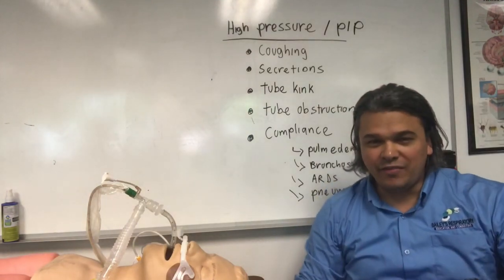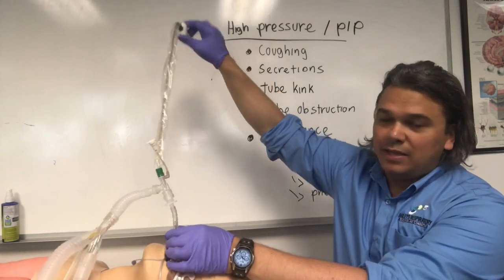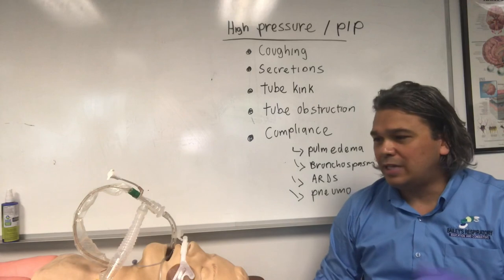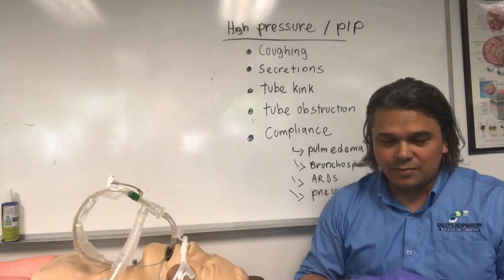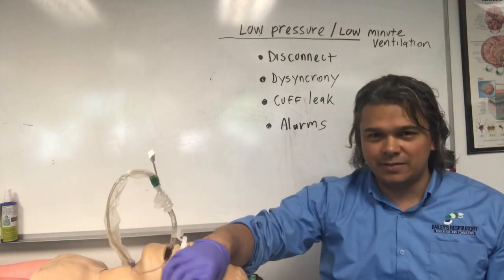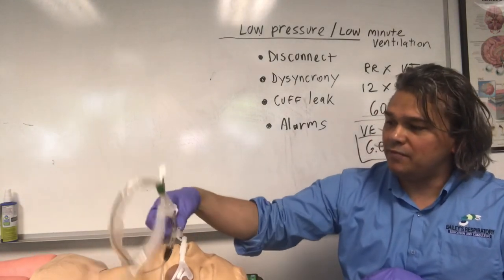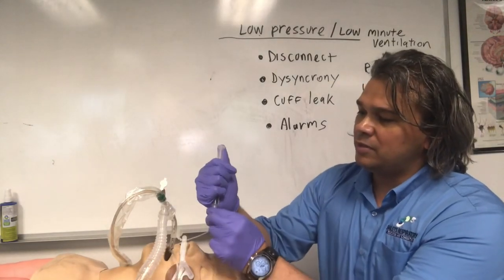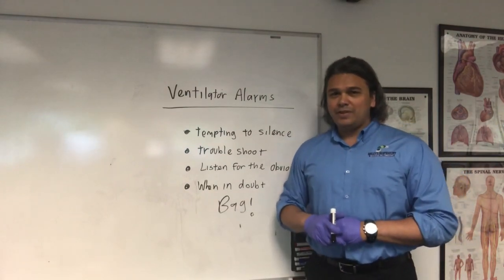Ventilator Alarm Troubleshooting for Nurses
Troubleshooting alarms on vented patients in the ICU